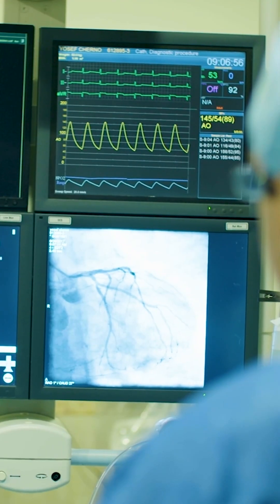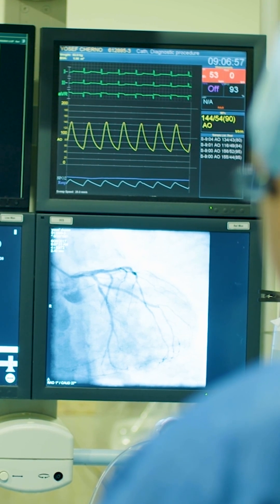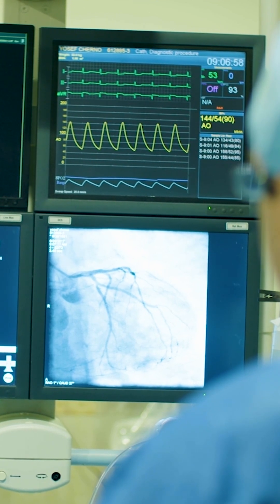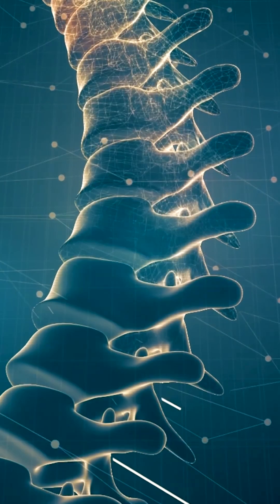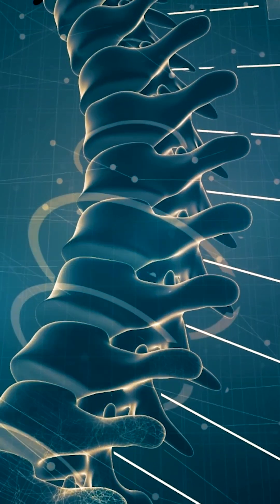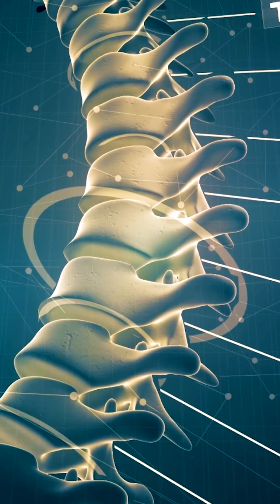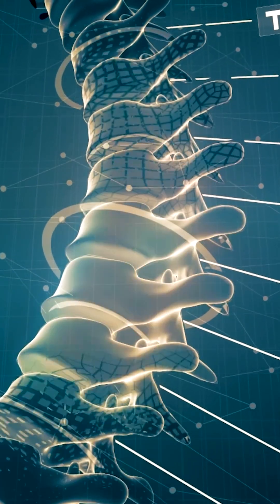Additive Manufacturing Using Powder Bed Fusion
Powder bed fusion (PBF) is an additive manufacturing process that helps create complex objects like medical implants. Learn more about this 3D printing method.